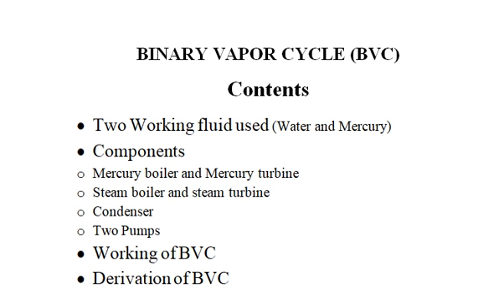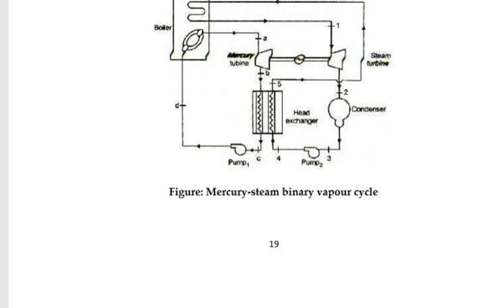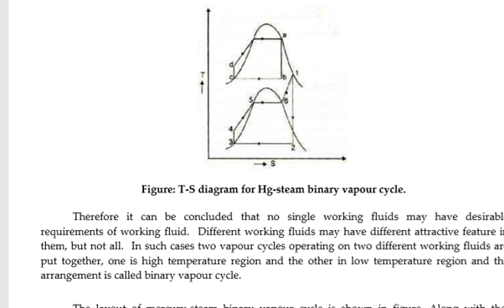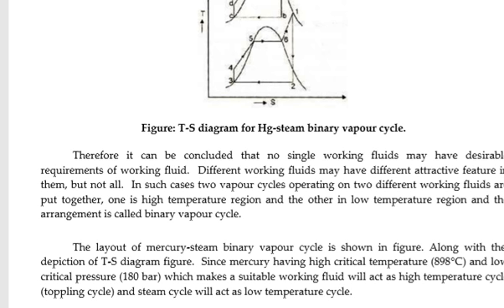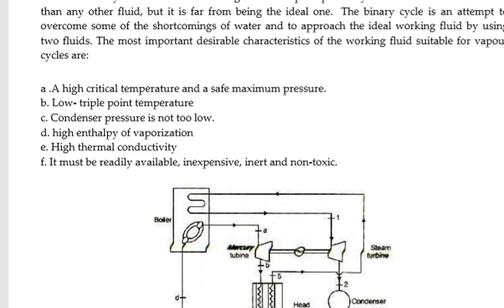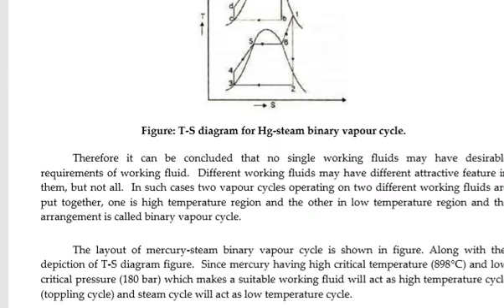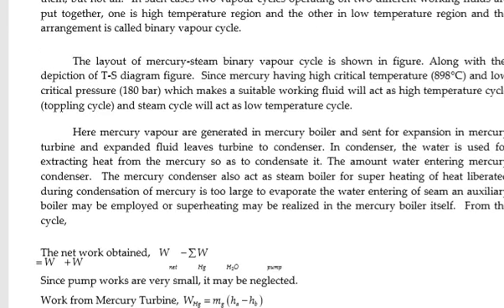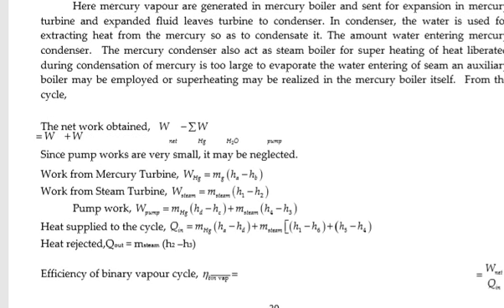Binary vapour cycle A